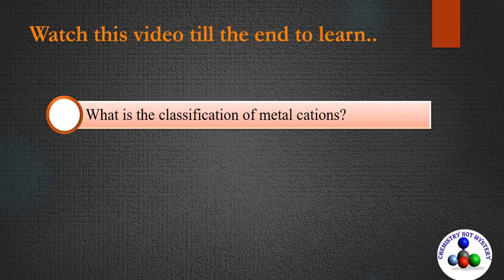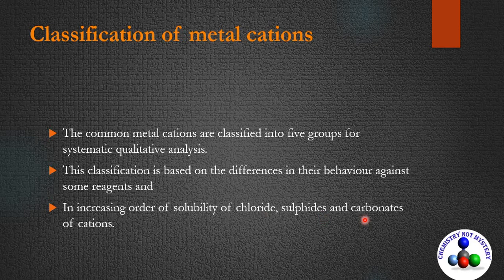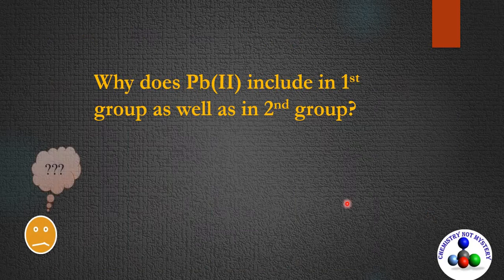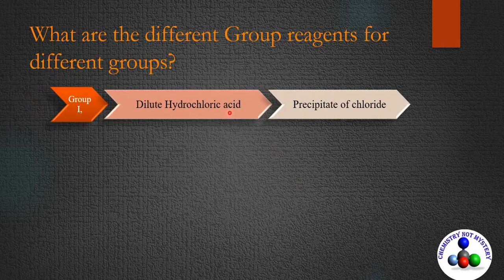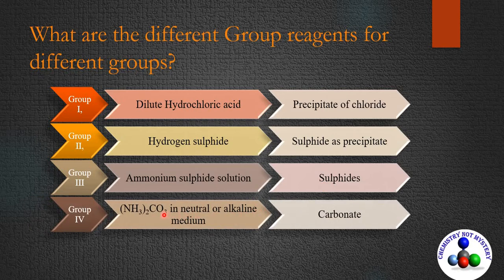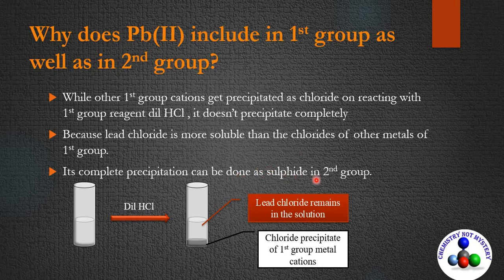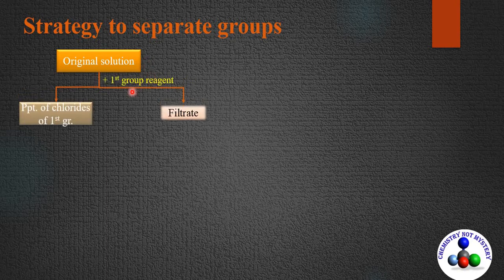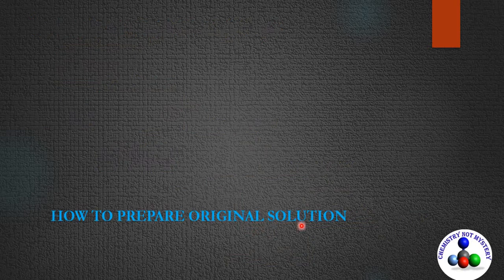Classification of metal cations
Classification of metal cations into groups
What is the classification of metal cations?
How are metal cations classified into groups?
Why are metal cations also named as basic radicals?
What is the group reagent?

Reference book: Vogel's Qualitative Inorganic Analysis